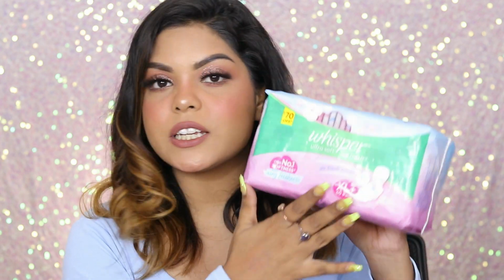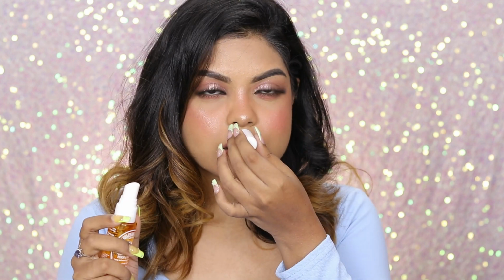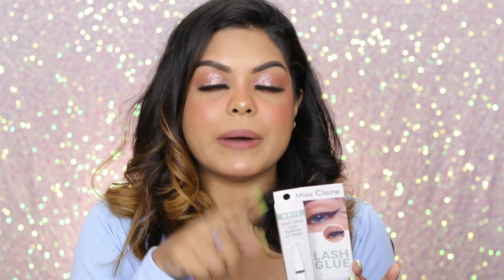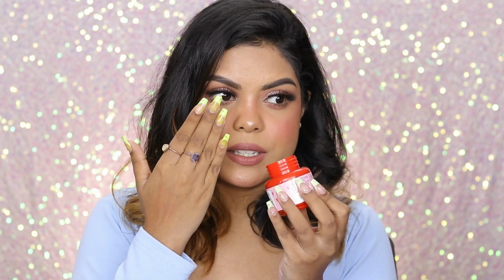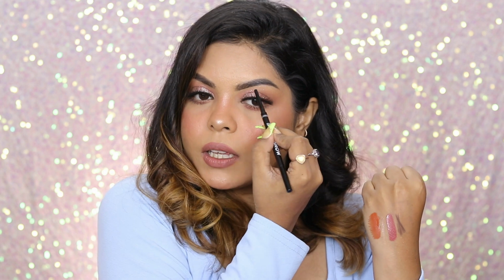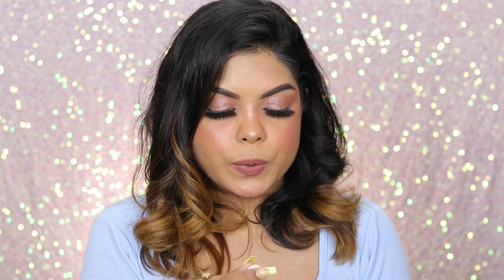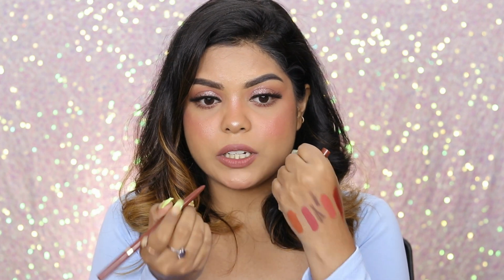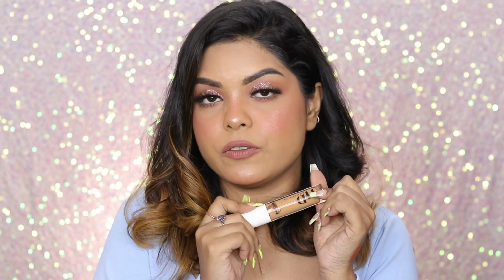*HUGE*😱 NYKAA HOT PINK SALE HAUL | SOHINI CHANDA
ON MY LIP- Faces Canada Weightless Matte Finish Lipstick - Pretty Sepia 08

My Equipment -
Camera - Canon 80D
Lens - Canon 50mm
Lights- soft box
Mic- Boya Lapel
Background light- Simpex 270

TAKECARE